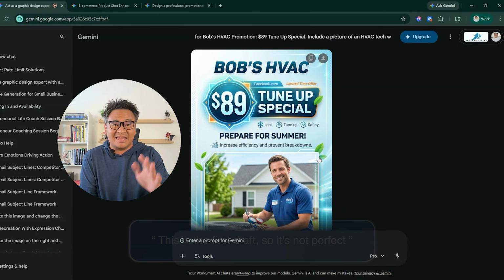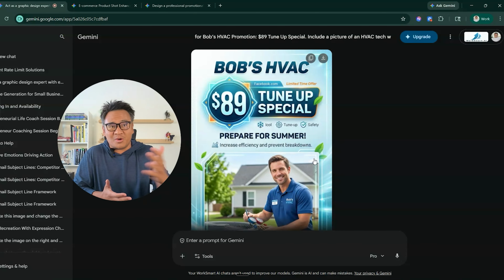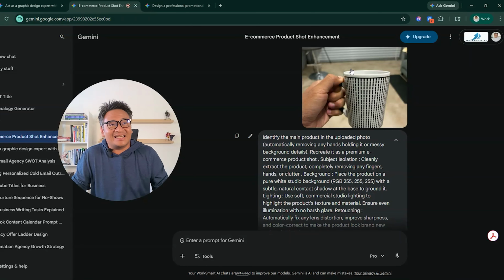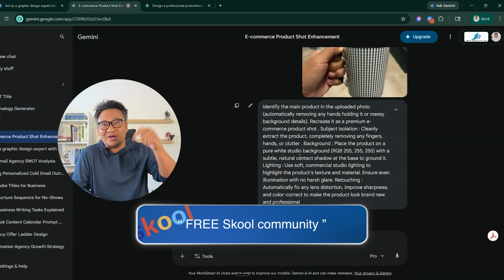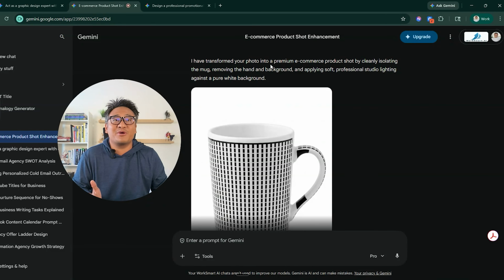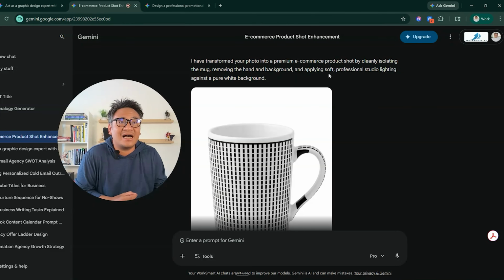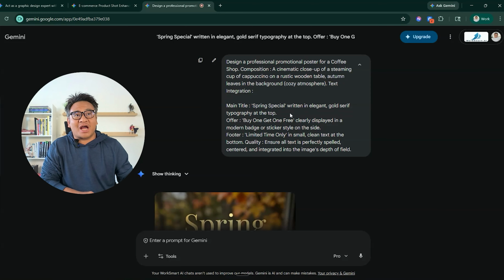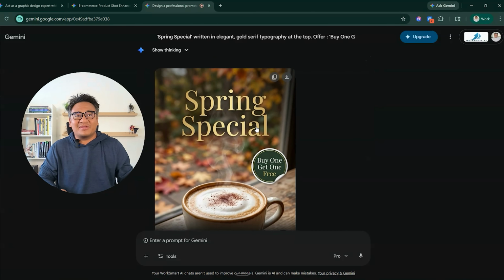Use AI For Images & Save Time On Your Marketing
Welcome to our AI Use Cases for Beginners series! In this video, we'll dive into how you can leverage a powerful ai image generator like Gemini to create stunning visuals for your marketing strategies. Discover practical applications that help you save time and money, especially for ecommerce businesses looking to enhance their product photography. We'll show you how these ai tools can streamline your workflow and boost your online presence. 👉 Join My FREE Skool Community To Grab FREE Resources: